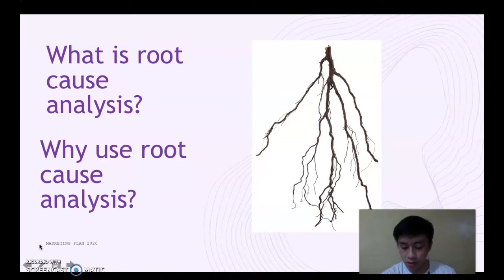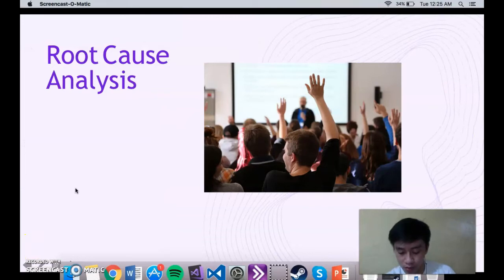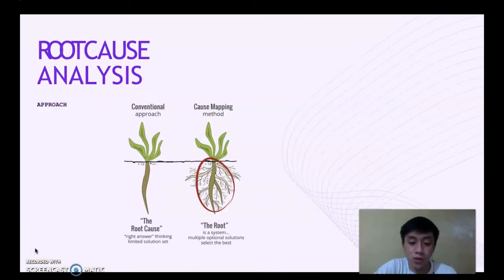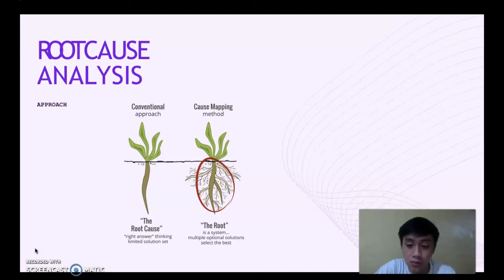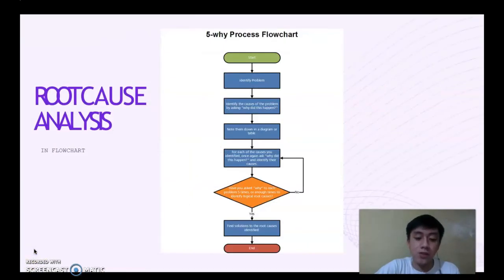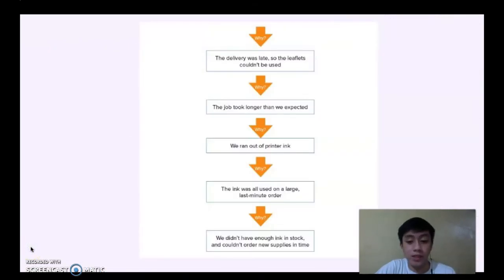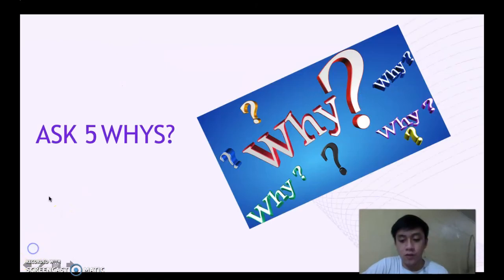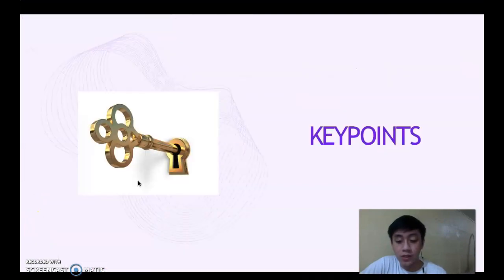Root Cause Analysis PechaKucha